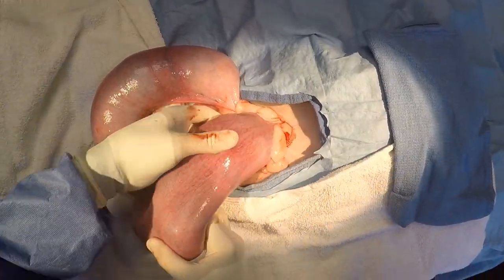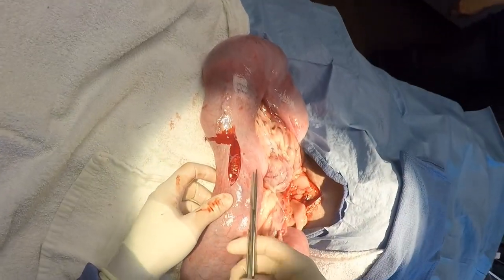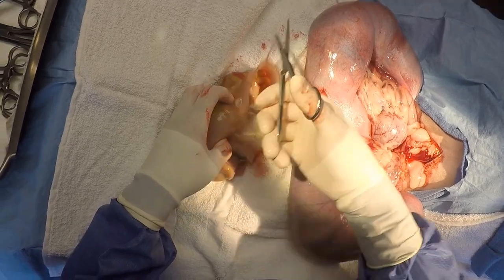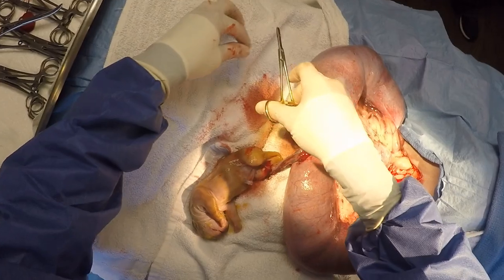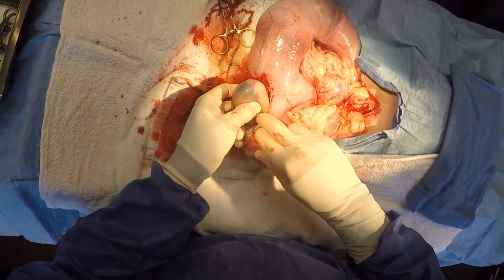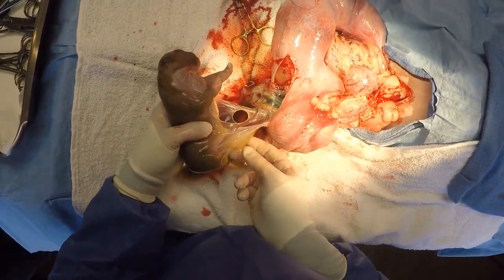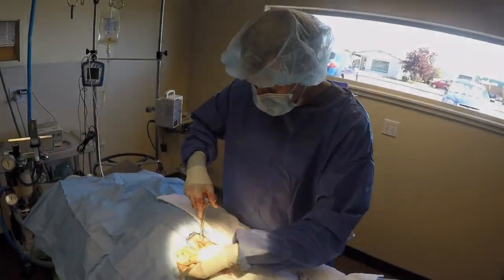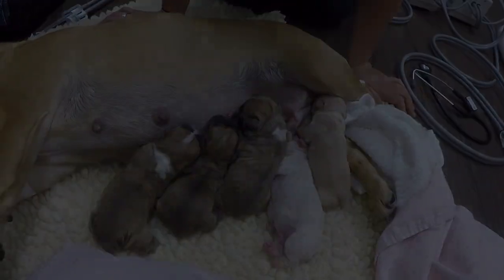C Section on a French Bulldog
This video does contain images of a live surgical procedure on a French Bulldog.  This was a planned C Section.